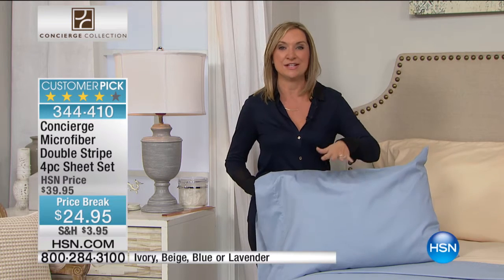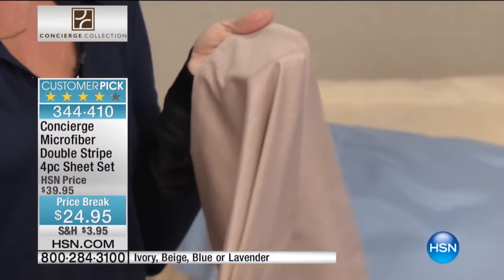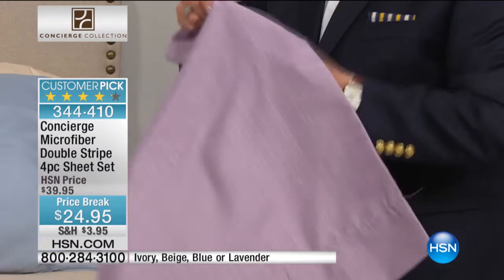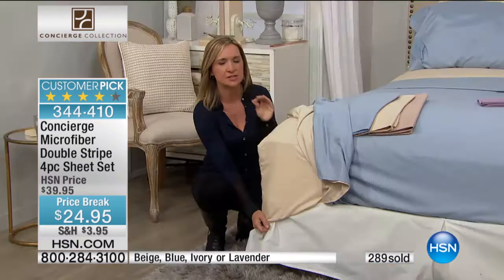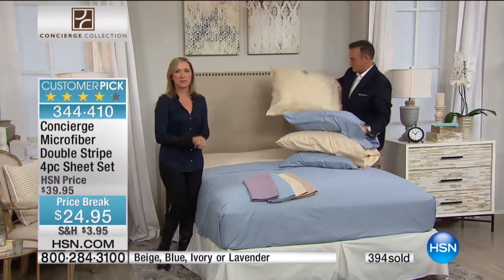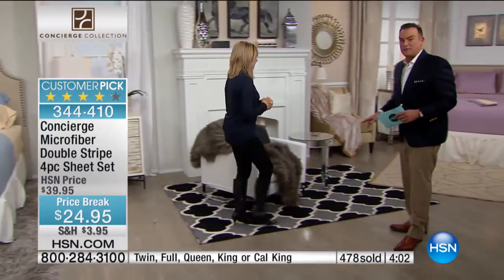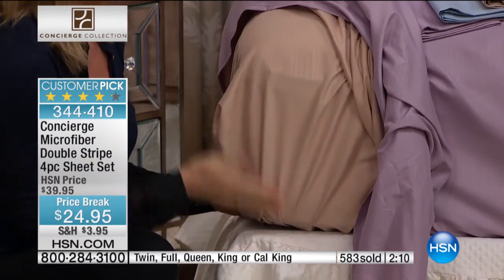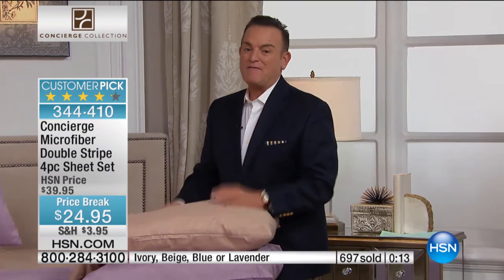Concierge Collection Microfiber Damask Stripe Sheet Set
Concierge Collection Microfiber Embossed Damask Double Stripe 4piece Sheet Set
Feel the difference when you slip into these sheets. Extremely fine threads, offering incredible softness and...